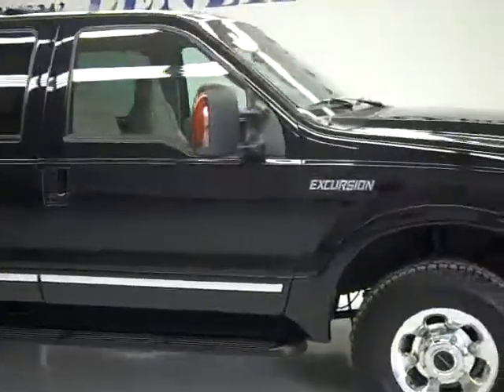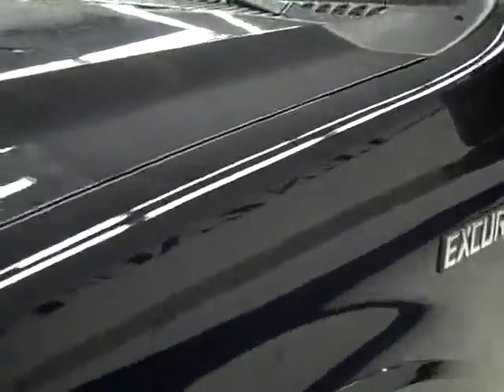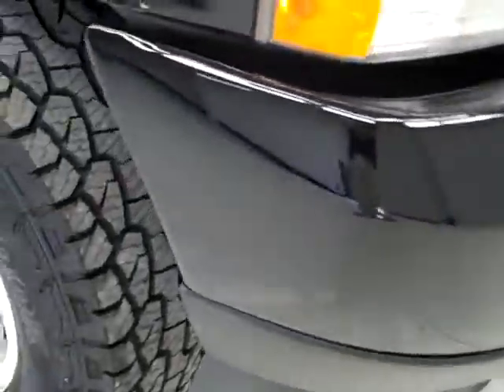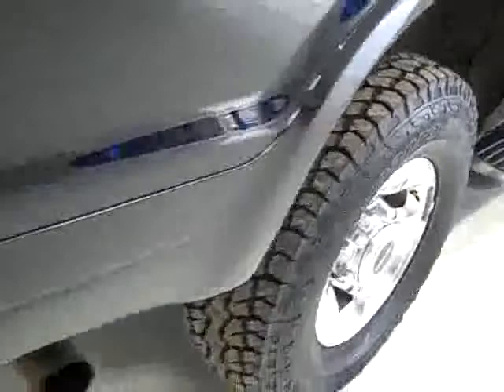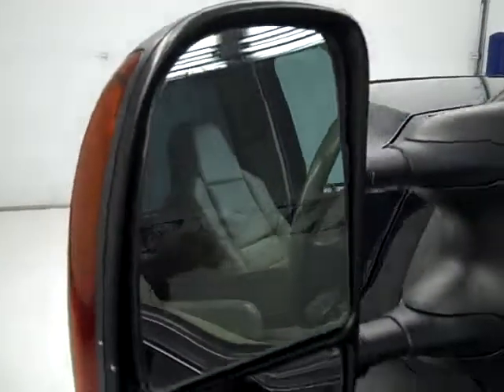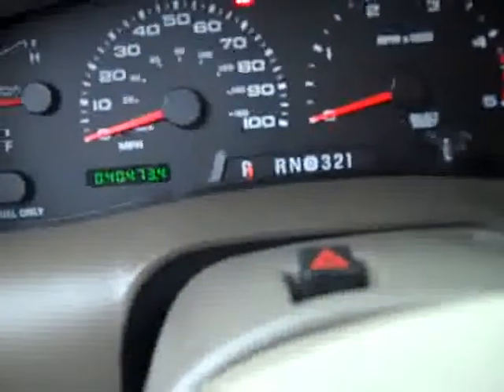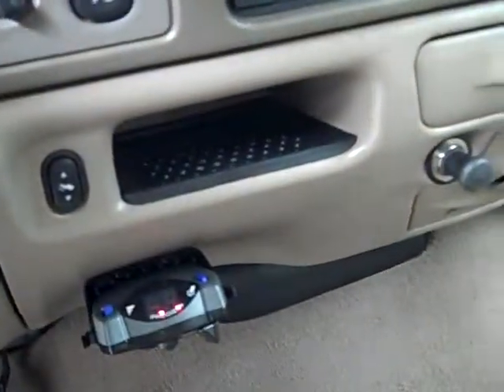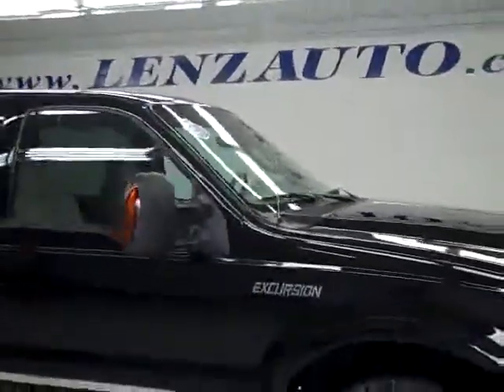2004 Ford Excursion LIMITED-2ND BENCH-THIRD-6.0L DIESEL-4WD-TVD/DVD-NE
2004 FORD EXCURSION Fond Du Lac, WI
Stock

536 S. Seymour St.

WATCH A FULL HD VIDEO OF THIS TRUCK! ONE OWNER! CLEAN CARFAX! 6.0 LITER POWERSTROKE DIESEL, LIMITED PACKAGE, AUTOMATIC TRANSMISSION, TURN DIAL 4X4 FOUR WHEEL DRIVE, DUAL POWER HEATED SEATS TAN LEATHER SEATS CAPTAINS CHAIRS, 2ND ROW BENCH SEATING, 3RD ROW BENCH SEATING, 8 PASSENGER EIGHT, BRAND NEW HANKOOK DYNAPRO ATM LT265/75 R16 TIRES, FACTORY TV AND DVD ENTERTAINMENT SYSTEM TV/DVD DVD PLAYER, 8 PASSENGER EIGHT, TOWING PACKAGE(RECEIVER HITCH, TRANSMISSION COOLER, & WIRING), 3.73 GEARS WITH LIMITED SLIP DIFFERENTIAL, HEATED TELESCOPIC TOW MIRRORS WITH BUILT IN DIRECTIONAL SIGNALS, LIGHTED RUNNING BOARDS, ELECTRIC BRAKE CONTROLLER, KEYLESS ENTRY, DRIVERSIDE DOORCODE ENTRY, REAR AIR AND AUDIO CONTROLS, REAR RAISE GLASS AND 2 SWING OPEN BARN DOORS, POWER PEDALS, REVERSE SENSORS, MULTI-FUNCTION STEERING WHEEL, DRIVER INFORMATION CENTER, HOMELINK SYSTEM WITH THREE PROGRAMMABLE LIGHTING,SECURITY,GARAGE BUTTONS, REAR DEFROST, COMPASS/TEMPERATURE/MILEAGE DISPLAY, TINTED WINDOWS, FOG LIGHTS, BUG SHIELD, ROOF RACK, POLISHED ALUMINUM RIMS, FACTORY FLOORMATS, POWER SIDE REAR WINDOW VENTS, WOODGRAIN DOOR TRIM AND CENTER CONSOLE TRIM, AIR, CRUISE CONTROL, TILT, POWER LOCKS, POWER WINDOWS, THIS EXCURSION IS ELIGIBLE FOR A 100,000 MILE EXTENDED PARTS AND SERVICE AGREEMENT! 1 OWNER! CLEAN CARFAX! VERY VERY CLEAN INSIDE AND OUT! RUNS AND DRIVES EXCELLENT! THIS IS ONE OF THE SHARPEST AND LOWEST MILEAGE POWERSTROKE DIESEL EXCURSIONS YOU WILL FIND ANYWHERE! WOW! MAKE YOUR MOVE BEFORE THIS AWESOME 4WD IS GONE! 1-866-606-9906. VIEW OUR COMPLETE INVENTORY OF OVER 350 TRUCKS AND SUV'S . ***If you are looking for financing Lenz Truck Center can help!  We have on the spot financing! Bad Credit or Good we will work with your 17 banks to get you approved and for a great rate! If you live far away or close to us we make it our promise to make sure you are a happy customer before, during, and after the sale! Lenz Truck Center has been in business and family owned for 20 years! With a new generation taking over we plan on making this the place you and your children buy their next vehicle! Lenz Truck Center is the country's fastest growing dealership!  Lenz Truck Center has grown from about a 40 vehicle inventory in 1999 to over 400 today!  Our selection is unmatched in the industry with more high quality used diesel trucks than anyone in the Midwest. All here in Fond du Lac, Wi!  All of our vehicles are Lenz Certified and ready to be delivered!  All prices are plus any applicable state taxes and service fees.  We will do our best to keep all information current and accurate, however the dealership should be contacted for final pricing and availability.